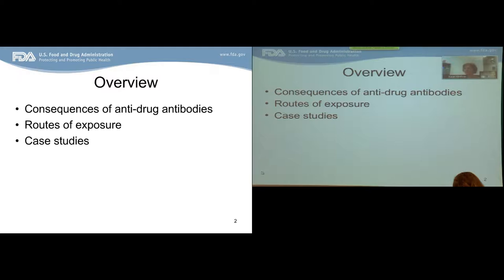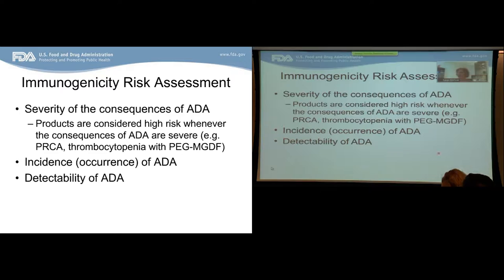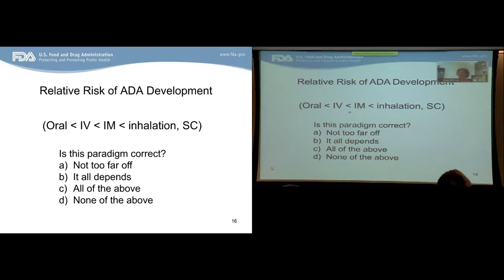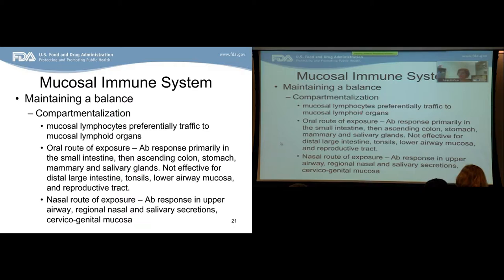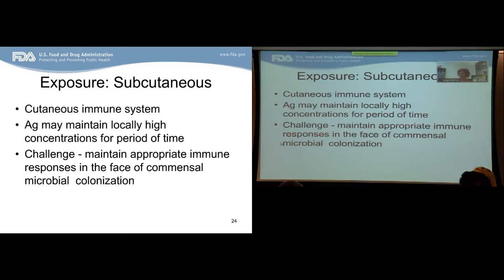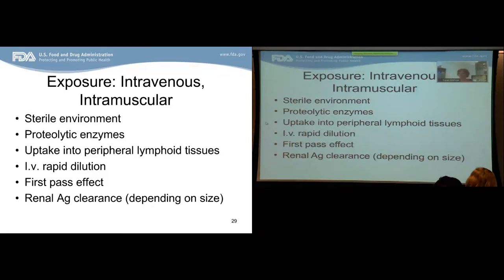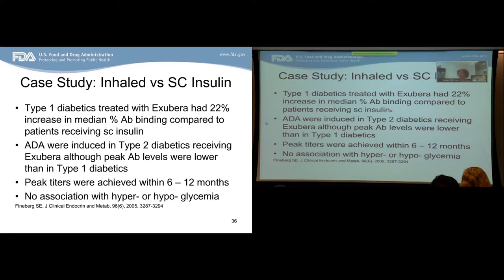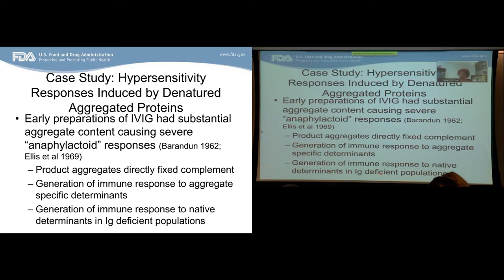Susan Kirshner FDA: Therapeutic Proteins: Routes of Exposure and the risk of immunogenicity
Immunogenicity risk management includes risk assessment and risk mitigation strategies.   Knowledge about immune mechanisms is critical for improving the accuracy of risk assessments as uncertainty in knowledge about a risk factor increases its risk categorization.  This talk will explore the impact of sub cutaneous, intra venous, and oral routes of exposure on the immunogenicity of therapeutic proteins.